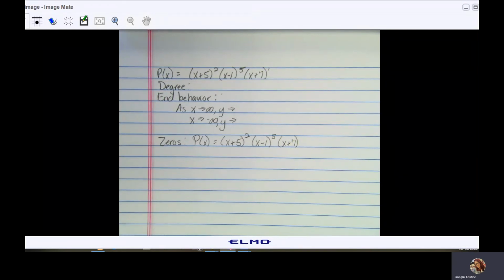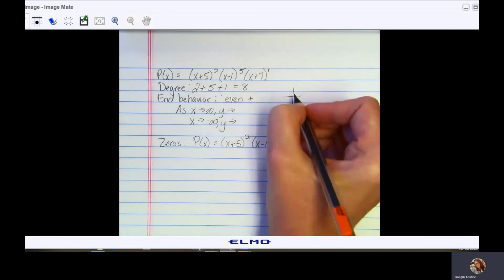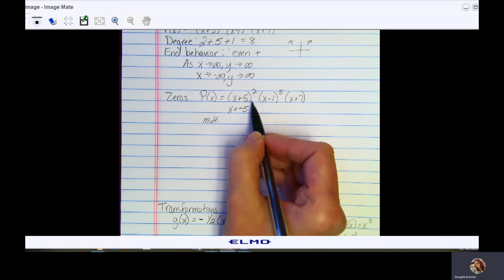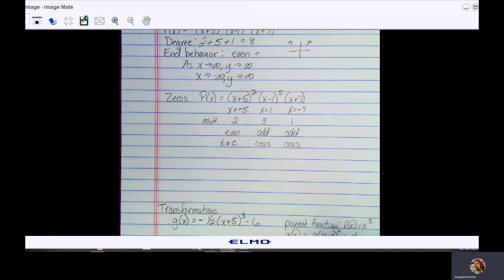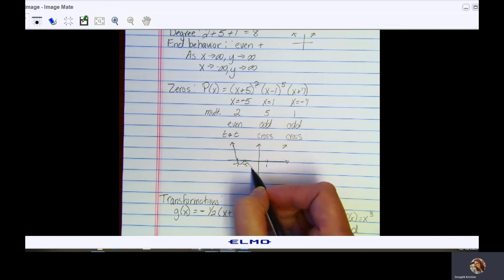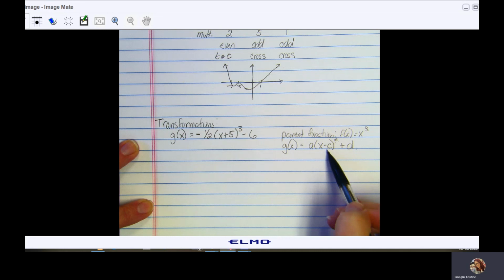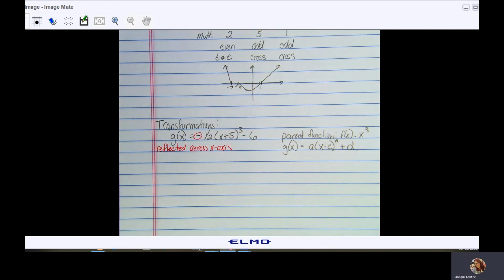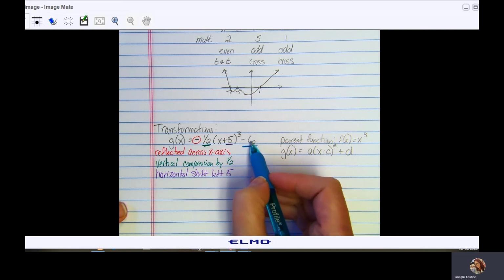Topic 3 Test Review Part 2